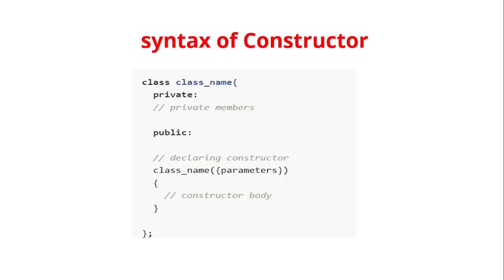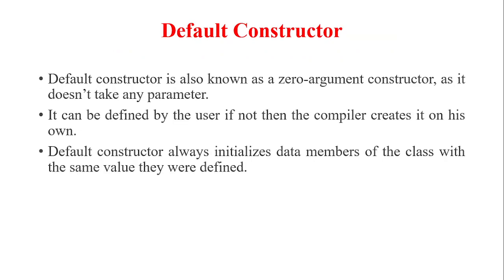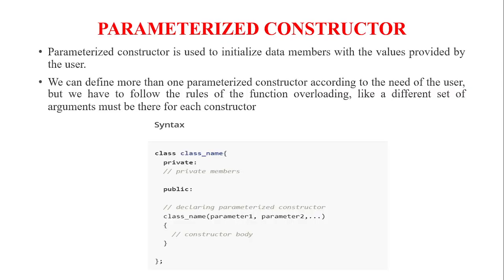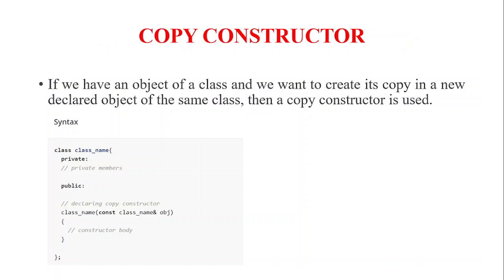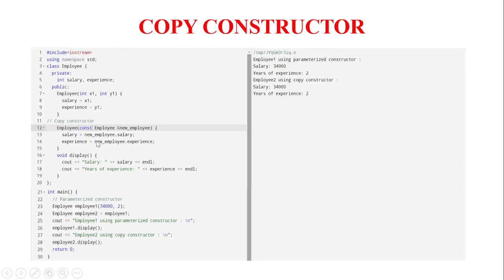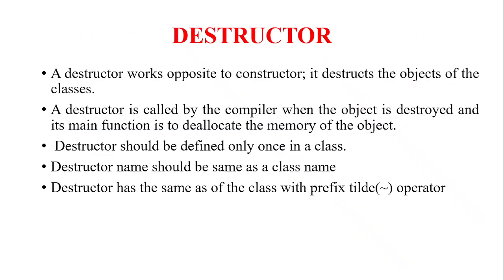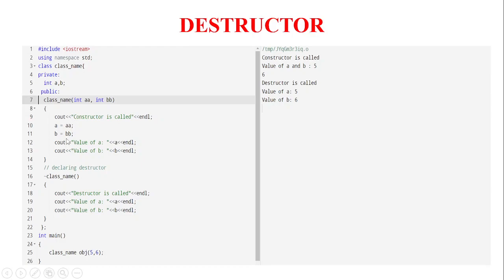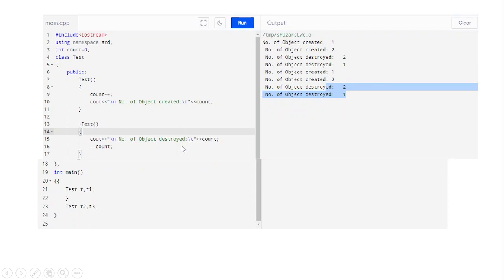CONSTRUCTOR | C++ | Mrs. A.K Jaithunbi, Associate Professor, CSE, RMDEC